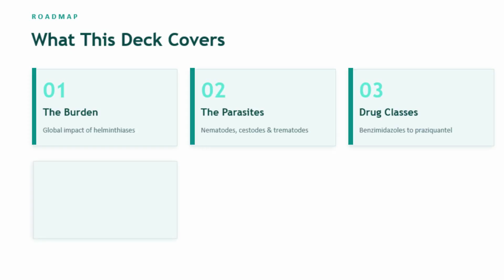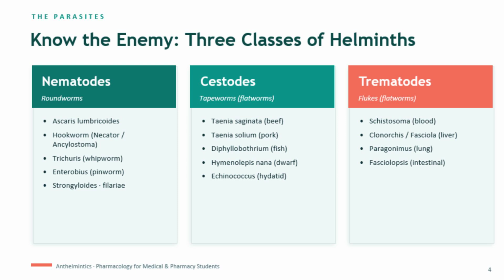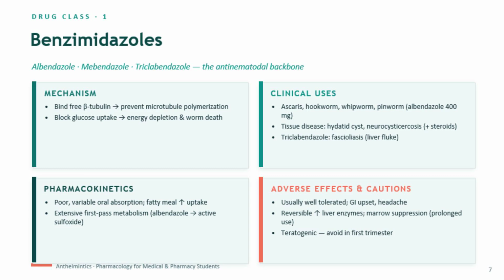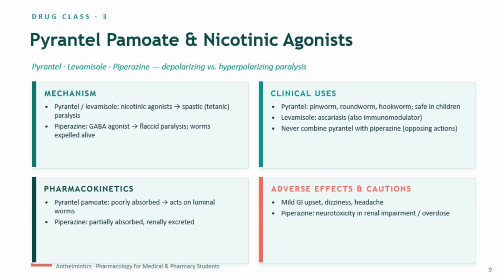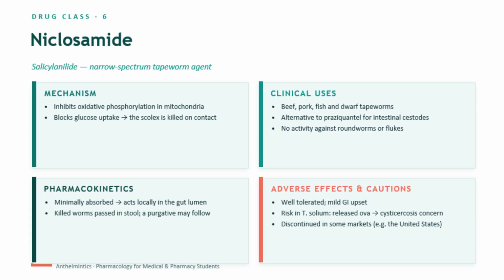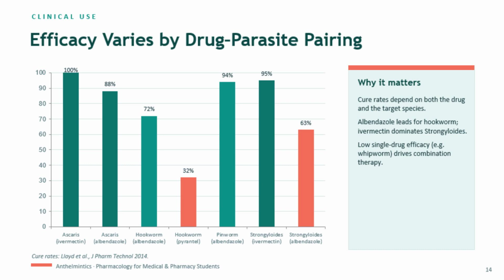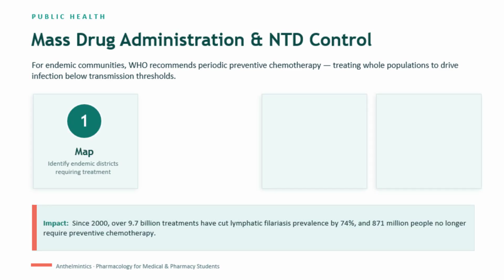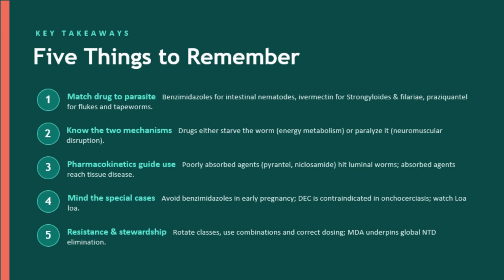Antihelminthics: mechanism, clinical use, toxicity and high-yield mnemonics#pharmacology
Understanding anthelmintics is essential for managing parasitic worm infections effectively in clinical practice.

This pharmacology lecture examines the mechanisms behind treating helminth infections, specifically focusing on how clinicians choose between starving or paralyzing parasites. It is designed for medical and pharmacy students who need a structured overview of drug selection and administration protocols. We break down the global burden of these infections and provide a clear framework for when to use specific treatments.

Key sections cover the mechanisms, indications, and adverse effects of primary drugs like Ivermectin and Diethylcarbamazine (DEC). You will learn the practical considerations required for mass drug administration programs and how to match the appropriate medication to the specific type of infection. By the end of this session, you will have a solid grasp of the therapeutic strategies used to combat these common yet complex pathogens.